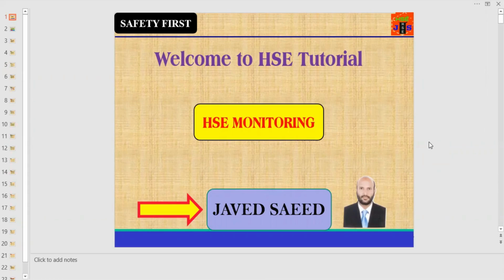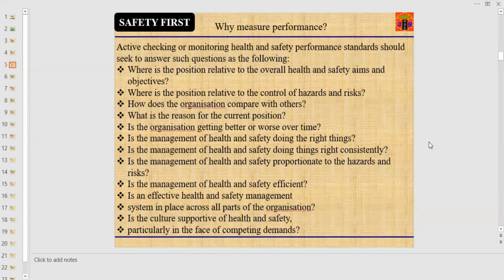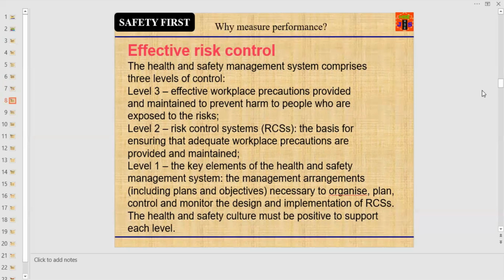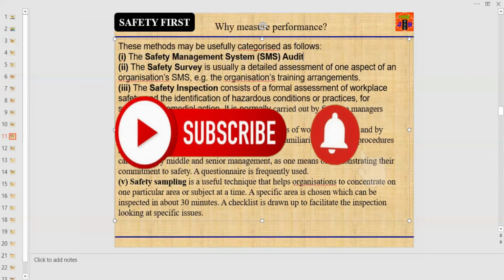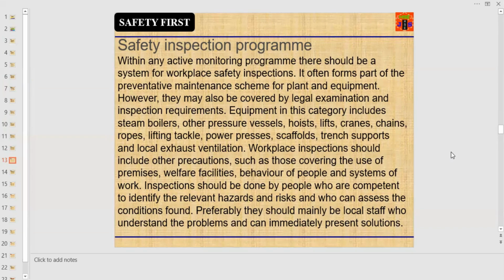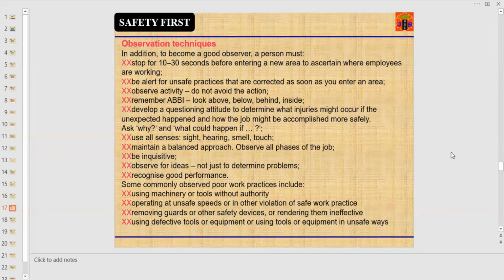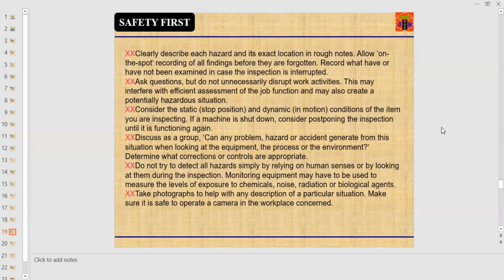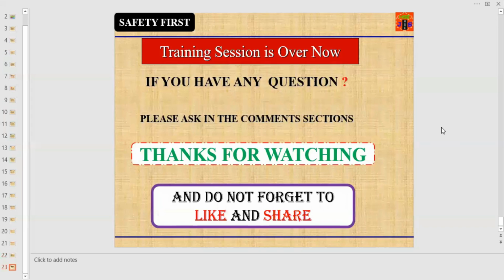HSE Monitoring | How to become a Good Observer | HSE Performance measuring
This video is to educate and train safety professionals (officers, inspectors, engineers, and practitioners).
HSE field is one of the most important ones in all the sectors (Construction, mining, chemical, oil & gas, etc.).
The basic purpose is to raise awareness about the concept of OHS/EHS.
Why Health, safety, and environment is important?
How to protect workforces from pain, suffering, and injuries at the worksites.
What is the responsibility of an HSE practitioner?
What is Safety monitoring and how many types of HSE monitoring?
What is the difference between active and reactive monitoring; what are the examples of each type of monitoring?
How to become a good observer?
What are the best techniques to carry out a thorough safety inspection in a construction site?
What are the benefits of HSE inspection checklist and what contents must be the part of the checklist of an HSE inspection? What is the use of safety monitoring system and why it is important?
The reasons for HSE monitoring system. How to measure safety performance at a construction site or in an organisation?
How to measure safety performance and without measuring the hse performance is it possible to make better decisions?
What is an effective risk control strategy?
How many types of safety or hse inspections?
what is the difference between safety audit, sampling, inspection, survey and safety tour?
What are the key points to become a good observer and what are the techniques to make the best observations? What are the essential elements of the HSE inspection report?
What are the advantages of using a safety inspection checklist?
safety monitoring hse monitoring system safety inspection hse report essentials hse observational skills safety observation techniques safety performance measurement HSE Monitoring | How to become a Good Observer | HSE Performance measuring safetyfirstlife safety hse monitoring and measuring observation skills hse inspection audit sampling and types of monitoring,safetyfirstlife,safetytraining active and reactive monitoring safety monitoring system

(safe rigging techniques in Urdu and Hindi)
(Child Sexual abuse and how to protect kids)